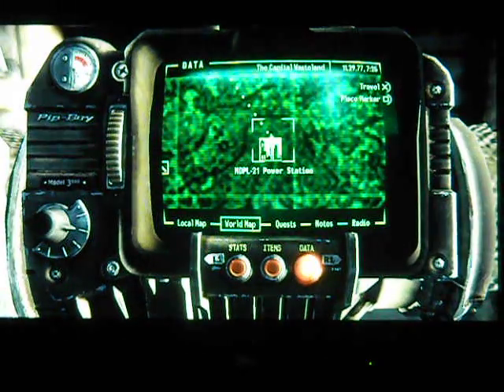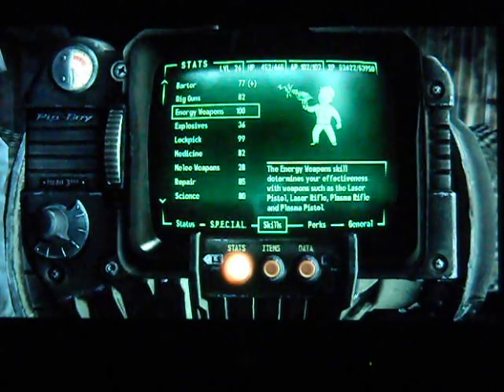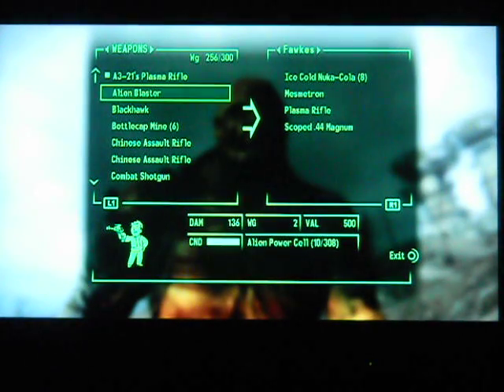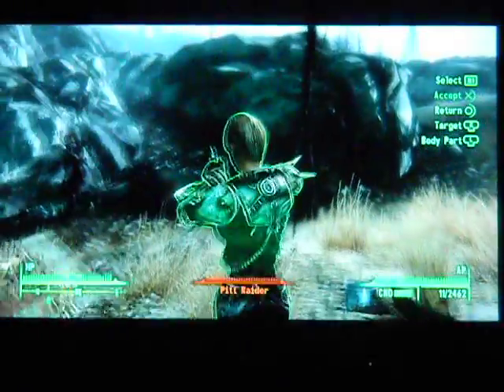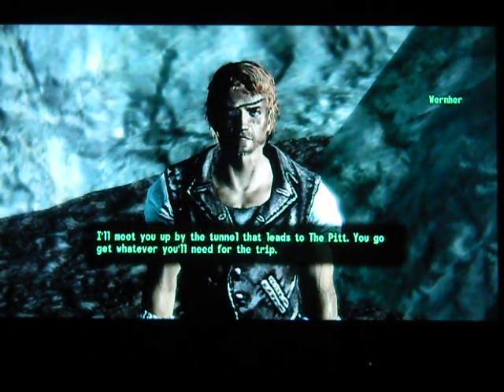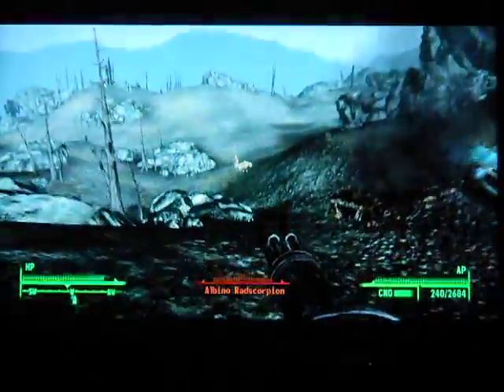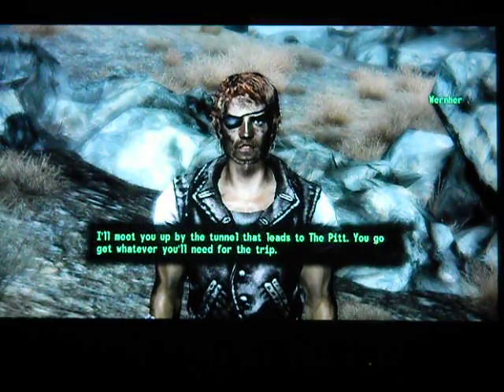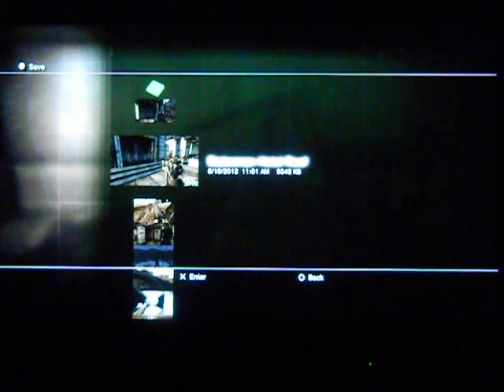fallout 3 all missions walkthrough with commentary part 105: wernher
we meet wernher but don't quite get to leave for the pitt just yet